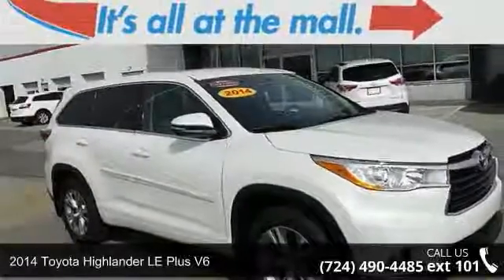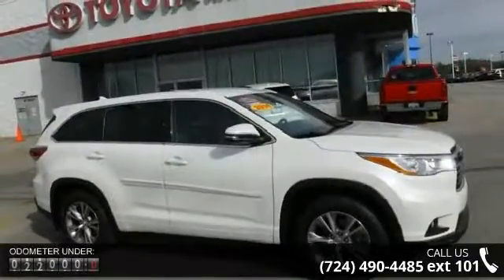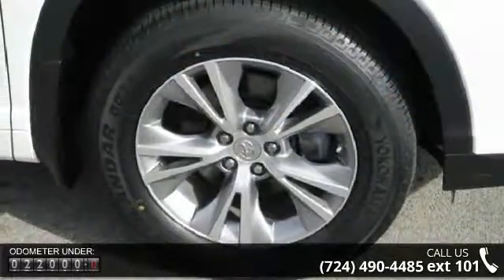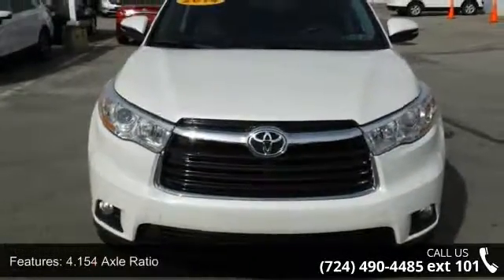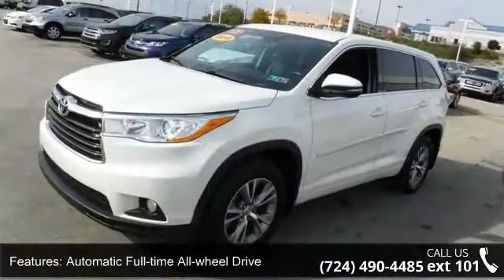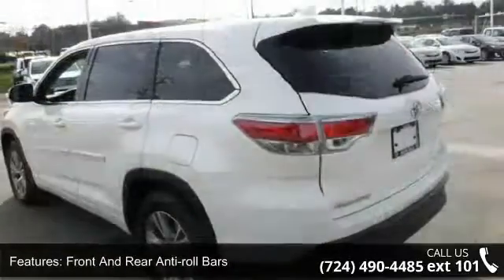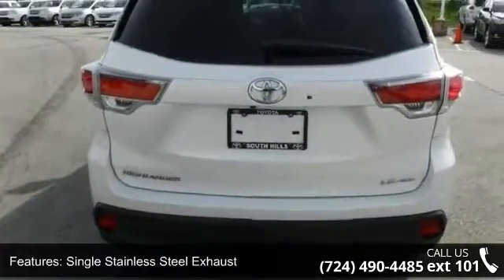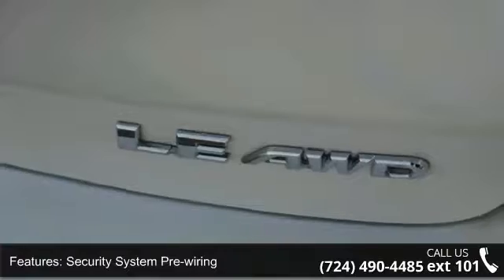2014 Toyota Highlander LE Plus V6 - Washington Honda - Wa...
2014 Toyota Highlander LE Plus V6 Condition: Used Mileage: 21822 Transmission: 6-Speed Automatic Exterior Color: Blizzard Pearl Interior Color: Black Doors: 4 Stock